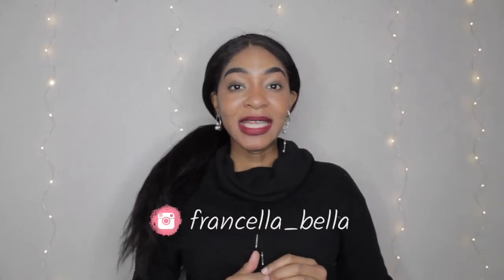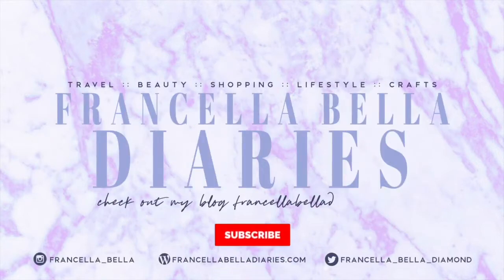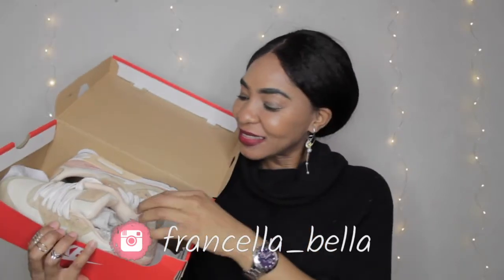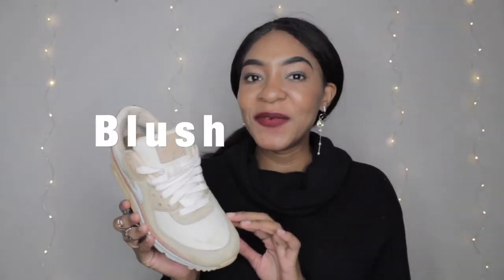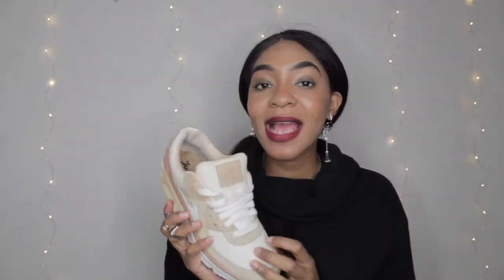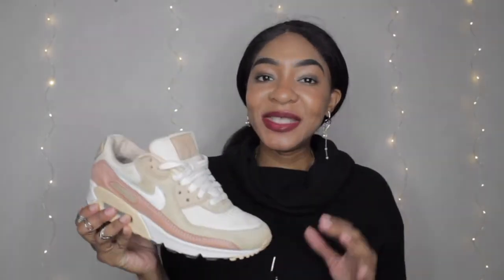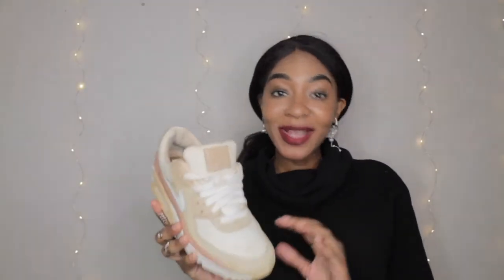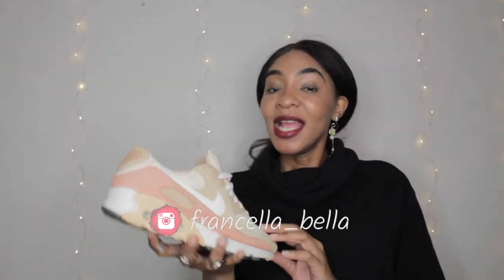2020 REVIEW | BEST NIKE AIR MAX 90 WHITE ONYX SNAIL TERRA BLUSH VECHETTA TAN | HARAJUKU STORE JAPAN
Today I'm reviewing the Nike Air Max 90 White Onyx Blush Vechetta Tan
Check out the review and learn more about how you can get the greatest buys when you actually know the brand that suits you well.

Nike Harajuku
東京都渋谷区神宮前1-13-12

About Francella Bella Dairies

This channel started by chance and is now a lifestyle.
I really want my journey to inspire others. Here on my channel you will find
videos on lifestyle, travel, fashion, poetry and from time to
time music videos and more.

MUSIC
►Artist: NoMBe | Track:

✯✯✯  CFM SOCIAL MEDIA  ✯✯✯

Imovie

Category
Experience in Japan
License
Standard YouTube License
SHOW LESS